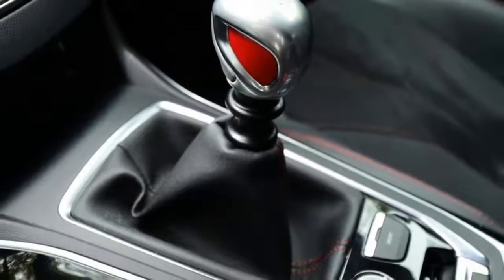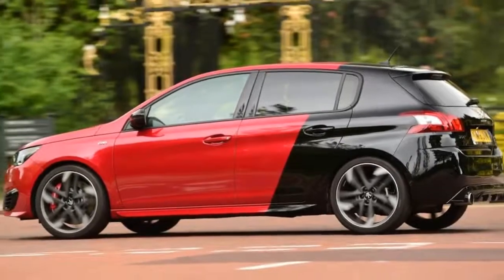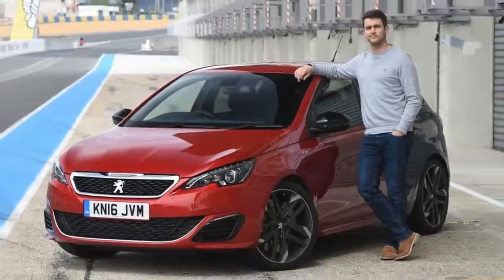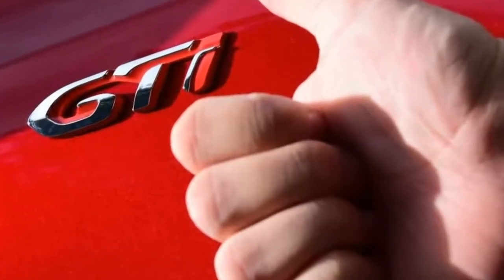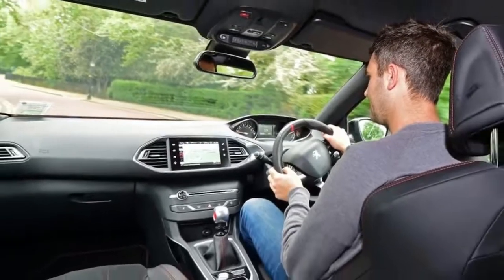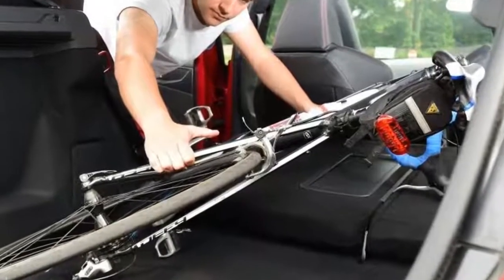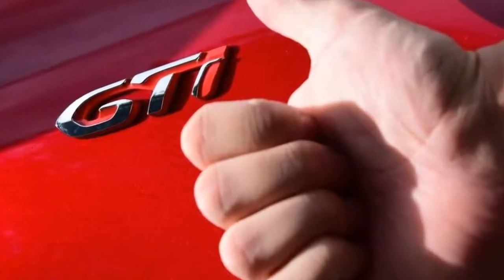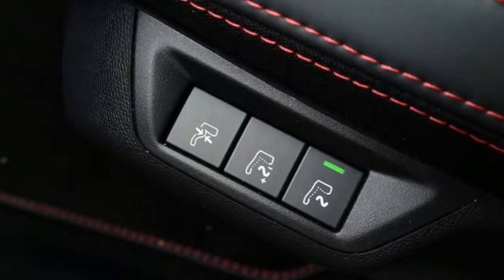MUST WATCH! 2017 peugeot 308 gti specs review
I could leave the Coupe Franche paintwork, but I’d definitely take 2017 peugeot 308 gti as it’s proven a capable and understated fast family car during its time with us. The talented 308 brings back much of the magic instilled by the brand’s legendary 205 GTi. 2017 peugeot 308 gti gti has found its mojo again.